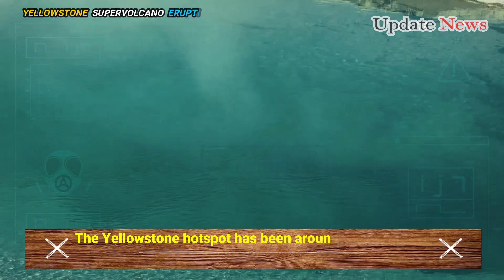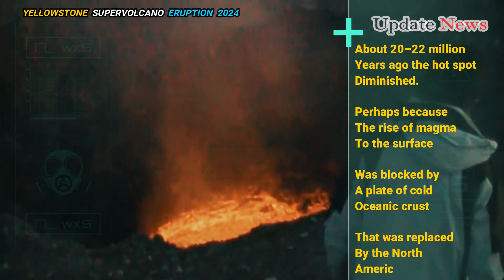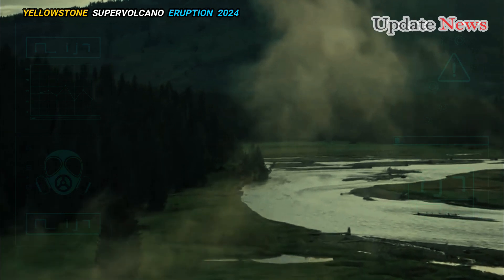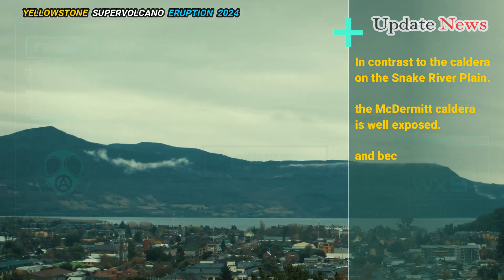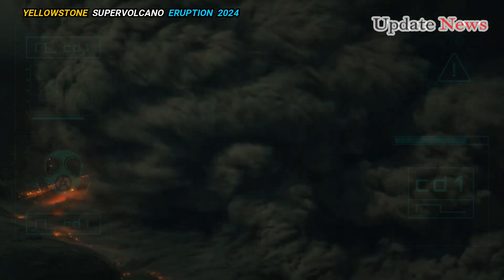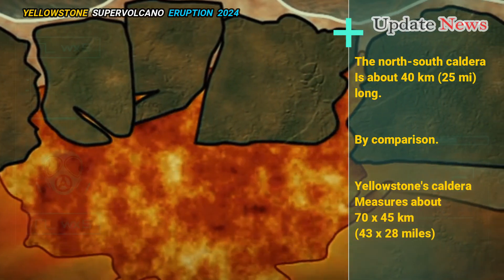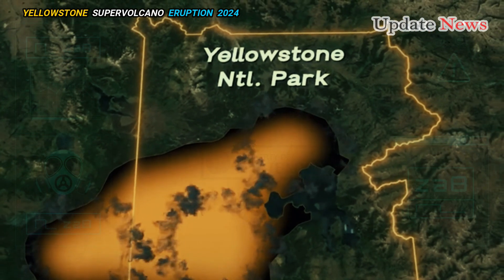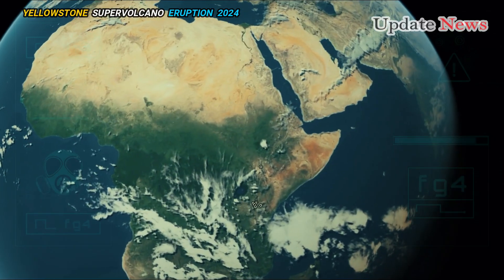🚨Horrible Today: Live Footage Yellowstone Supervolcano Eruption Threaten Million People Around World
The Yellowstone hotspot has been around for a long time, perhaps more than 50 million years. It appears that this earthquake started off the coast of northern California, and the movement of the North American plate resulted in volcanism that trended across northern and northeastern California and into northern Nevada. Tectonic movements spread these volcanic products northward, and they are now found in coastal areas of Oregon and Washington..

About 20–22 million years ago the hot spot diminished, perhaps because the rise of magma to the surface was blocked by a plate of cold oceanic crust that was replaced by the North American continent. Magma built up beneath the slab and finally broke open nearly 17 million years ago with the eruption of the Columbia River Basalts a massive outpouring of molten basaltic lava that occurred along Idaho's border with Washington and Oregon and caused lava to flow everywhere..